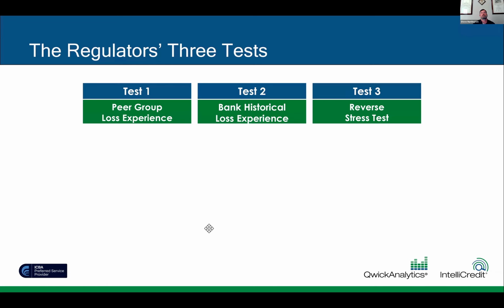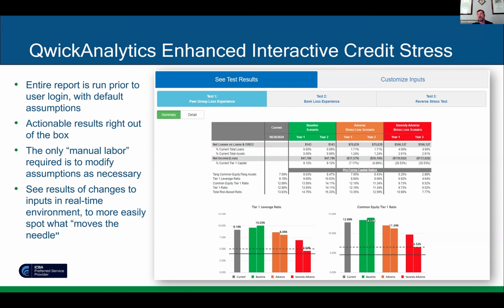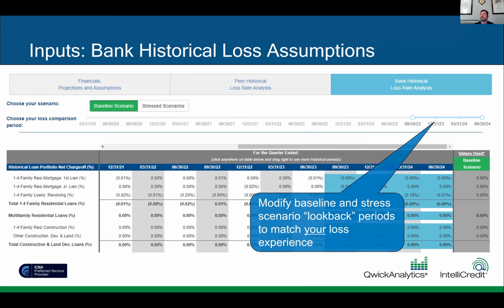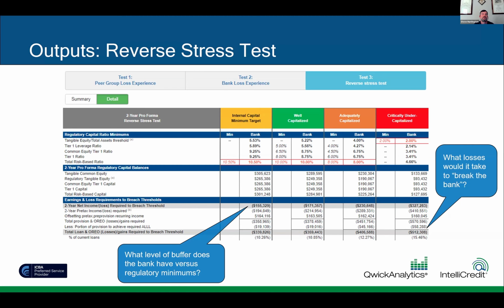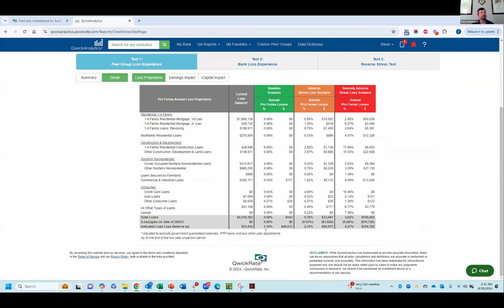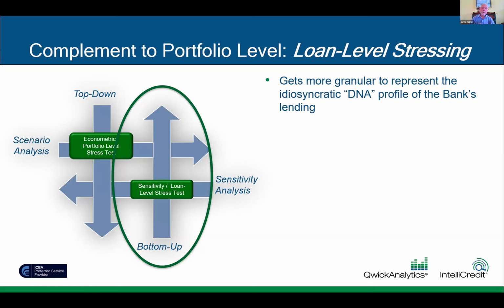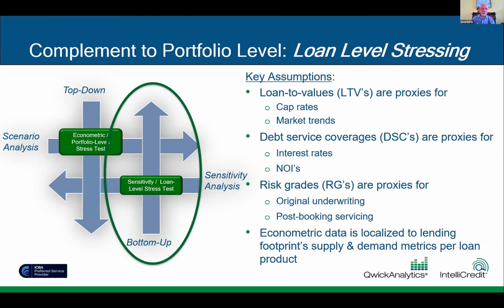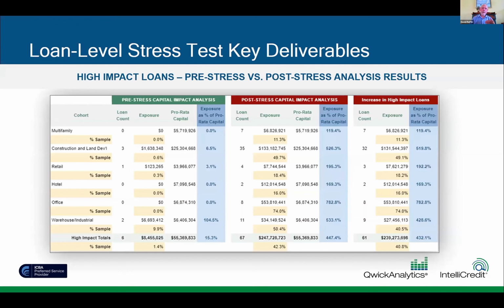Stress Testing: Be Proactive & Examiner-Ready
With past due loans on the rise, don’t wait for a regulator to ask if you‘ve performed a credit stress test. Document – NOW – that you know what your capital buffer is. In this webinar, we’ll demonstrate how QwickAnalytics and IntelliCredit can assist your bank in staying a step ahead by discussing stress testing options available to banks.